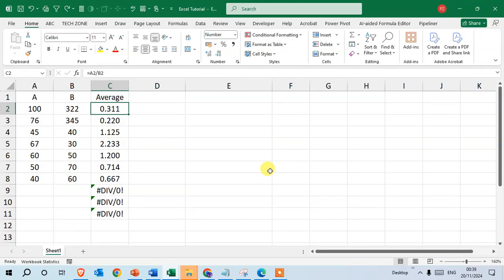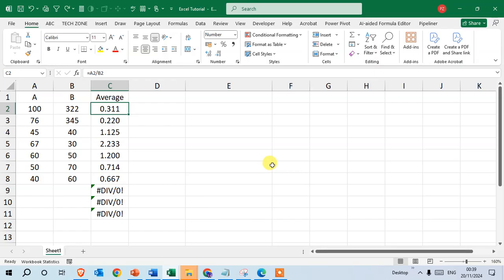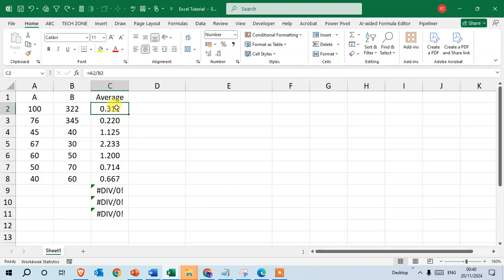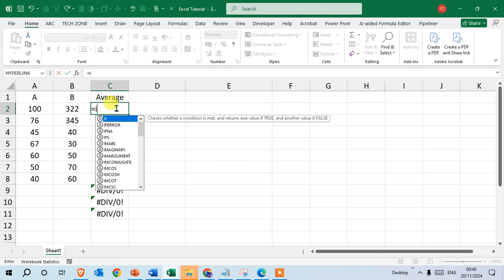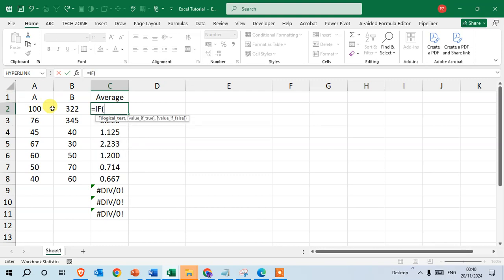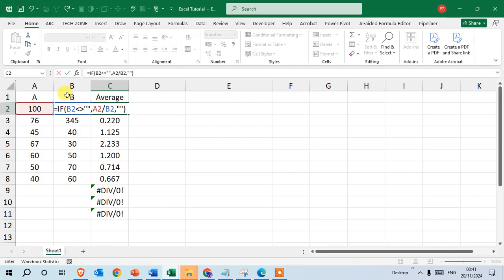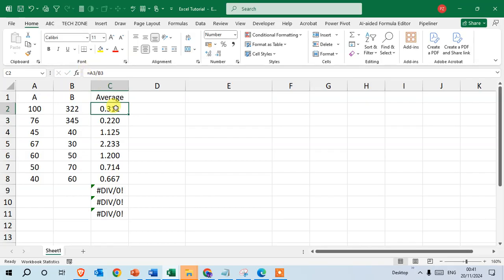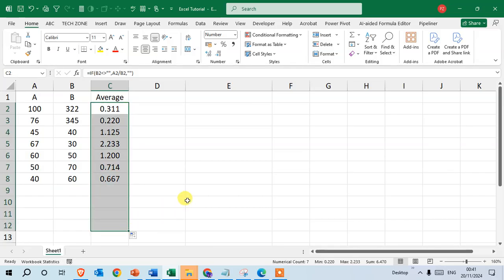How To Remove DIV/0! Error In Excel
In this video, we will show you How To Remove DIV/0! Error In Excel . You'll learn how to use the IF function to avoid errors when dividing by a blank cell. The formula checks if a cell is empty and performs the calculation only if the cell has data, preventing the error from appearing.

This method helps you handle blank cells in your data and ensures your calculations are error-free. Watch the video to see how easy it is to clean up your Excel sheets and make them more efficient.